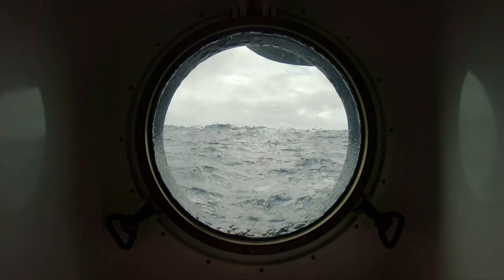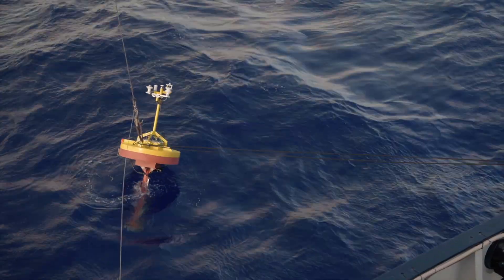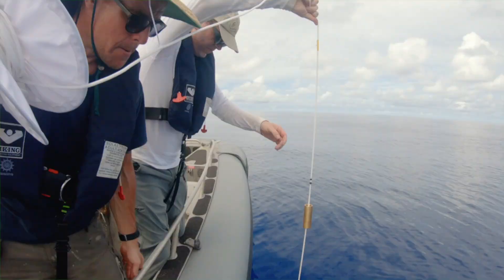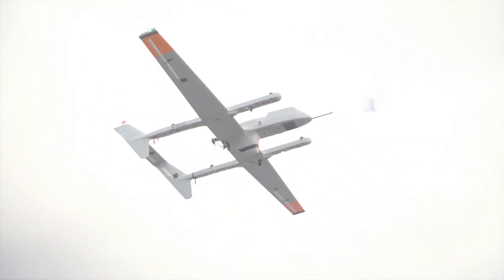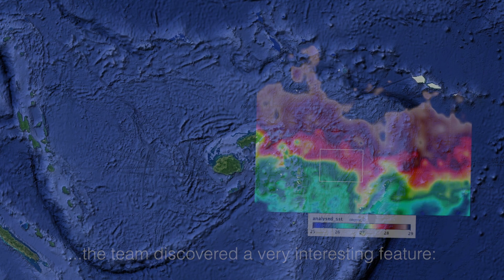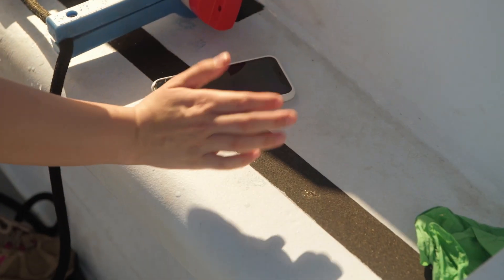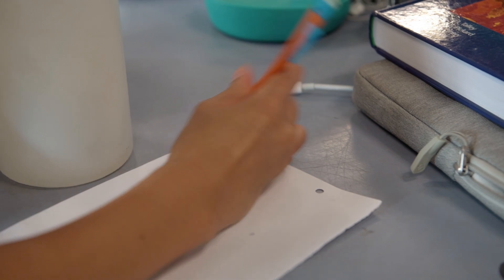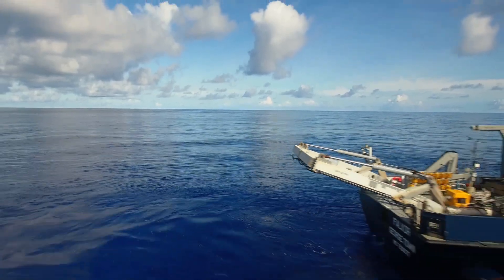Studying the Sea Surface Microlayer 2 - Technology Week 2 - FK191120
“It’s really a magnificent step forward in engineering that is helping us to do science that is very agile.” Researchers and crew are using all kinds of exciting technology on this expedition: remotely piloted, autonomous, and on the ship itself. Check out this week’s AirToSea weekly video for an inside look at the research and the amazing tools being used for discovery.